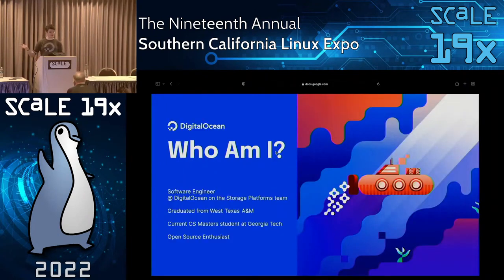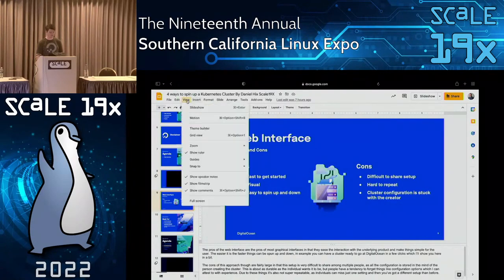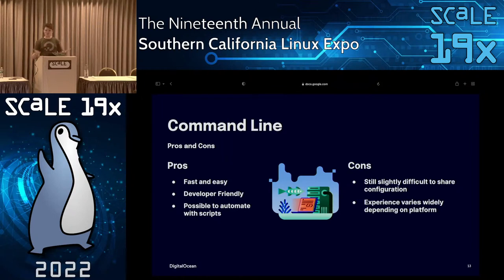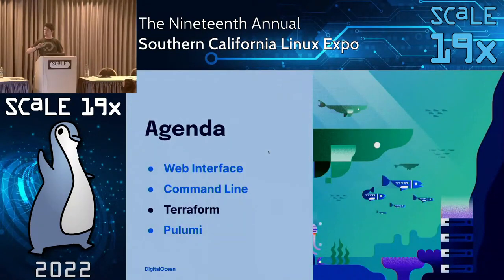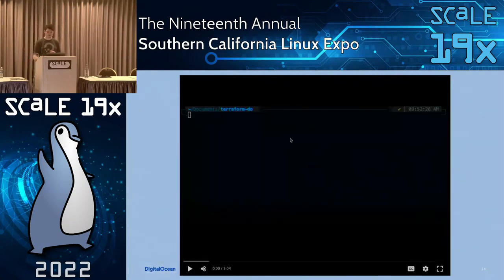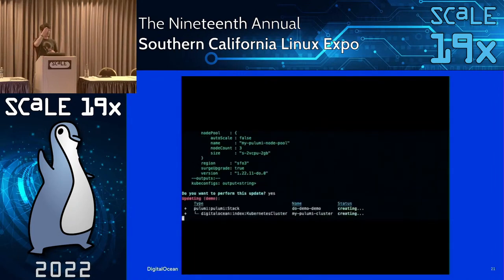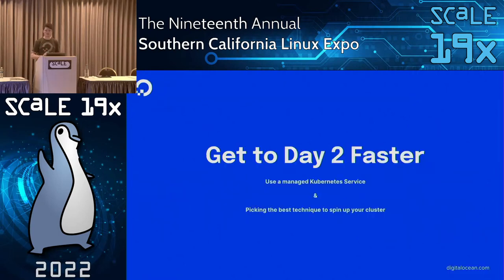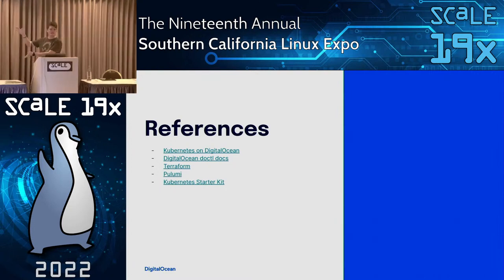4 Ways to Spin Up a Kubernetes Cluster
Talk by Daniel Hix

There are several ways to spin up a Kubernetes cluster and each technique has its own time and place depending on the complexity of your workloads. In this session, Daniel will show you 4 different strategies for creating a Kubernetes cluster and unpack the pros and cons of each. From a simple and fast approach to a more technical but repeatable infrastructure-as-code strategy, and finally with a more in depth infrastructure-as-code solution, you’ll walk away with the building blocks to provision Kubernetes clusters that meet your needs.